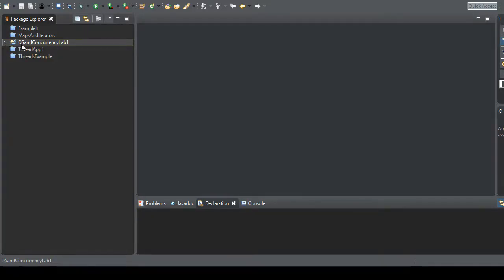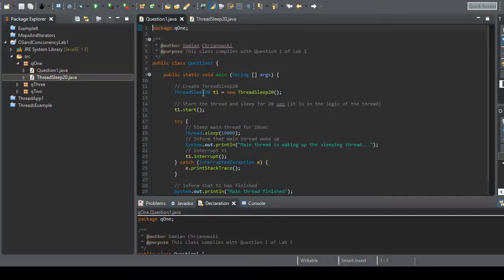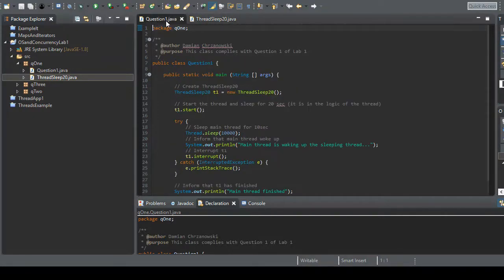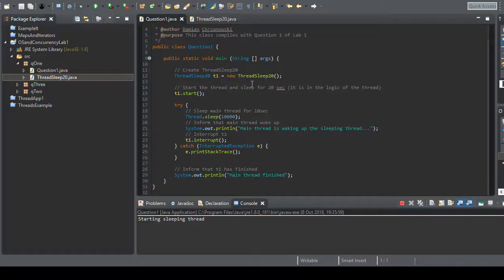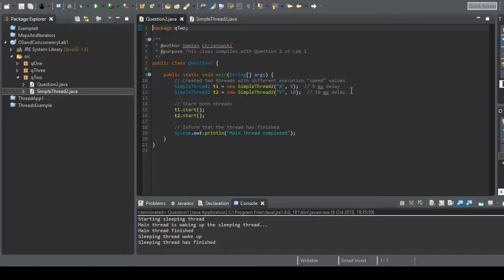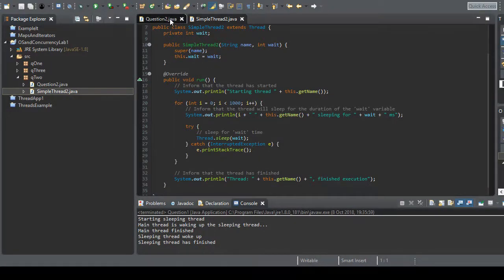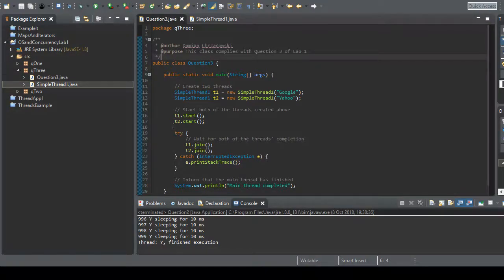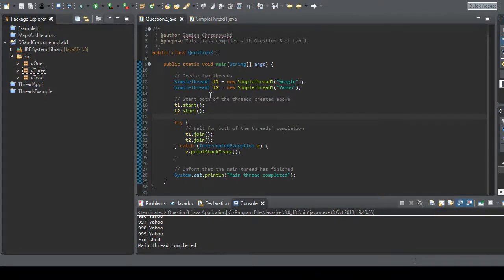Java Code Review - Threads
Reviewing Damian C.'s Code for our Operating Systems and Concurrency Lab assignment 1.